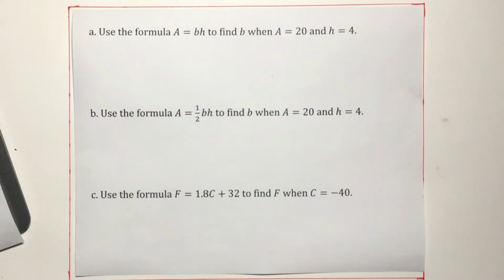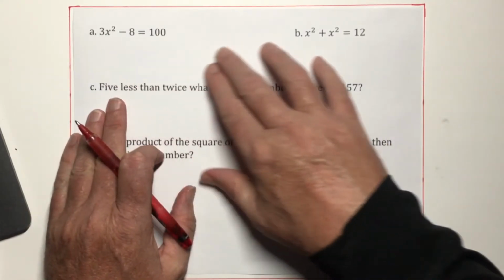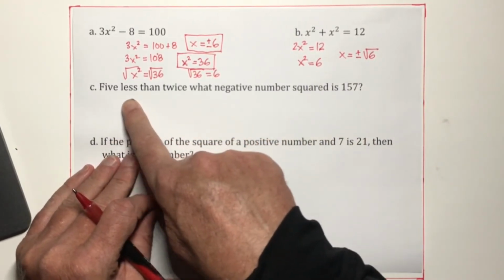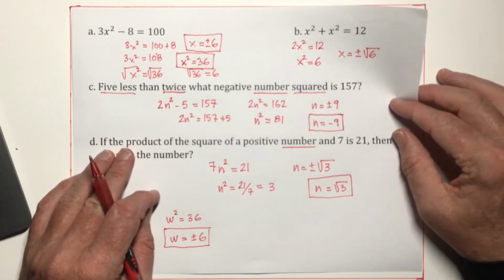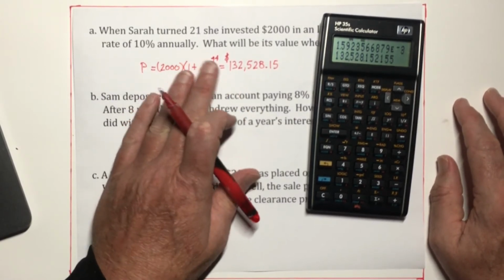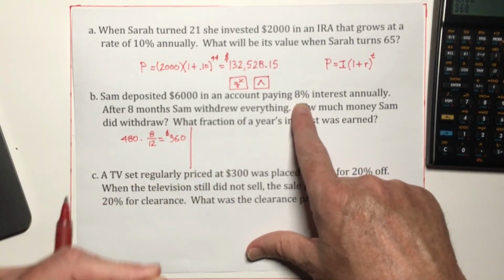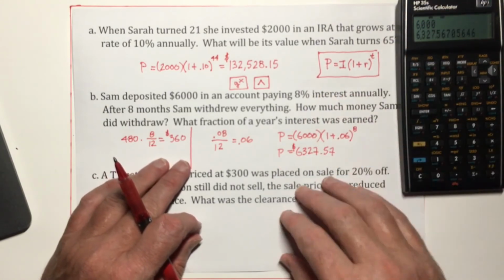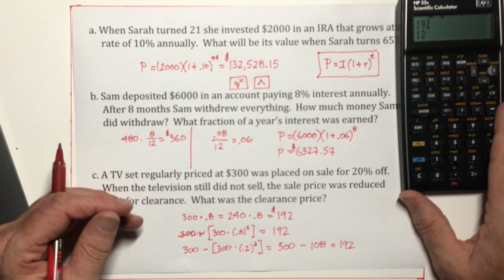Saxon Math 87 Lessons 108, 109, & 110